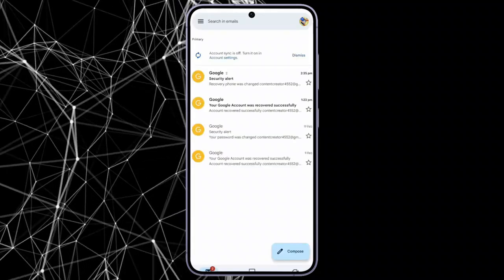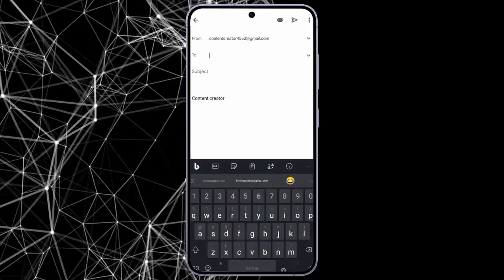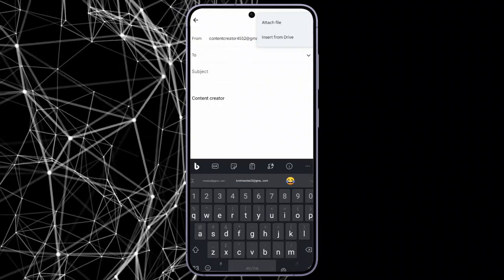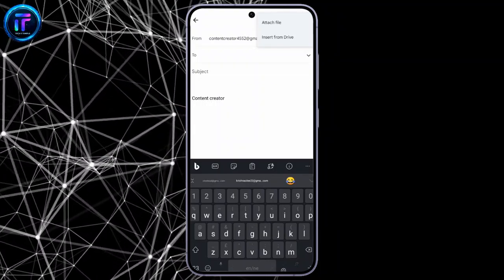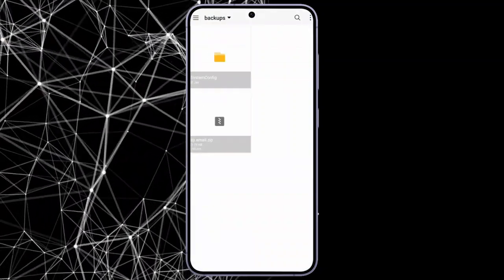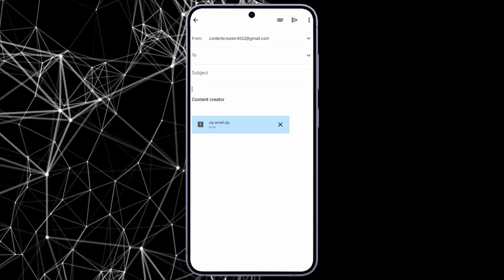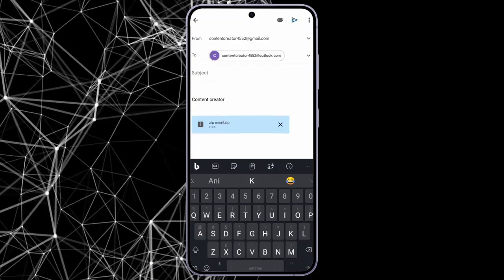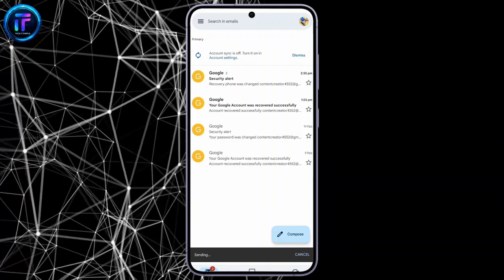How to Send GIF Through Gmail 2024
Want to add a touch of fun to your emails? Sending GIFs through Gmail is a great way to do just that! In this video, we'll show you how to bring your messages to life with animated GIFs. Whether you're looking to make someone laugh, share a reaction, or simply add some visual flair, we've got you covered. Tune in to learn the best ways to insert GIFs into your Gmail messages and start making your emails more engaging and expressive. Don't miss out—hit play and add some animation to your inbox!